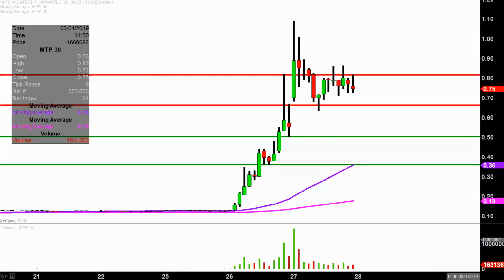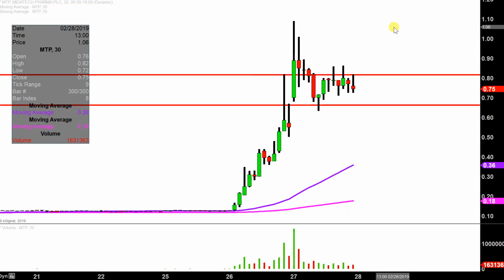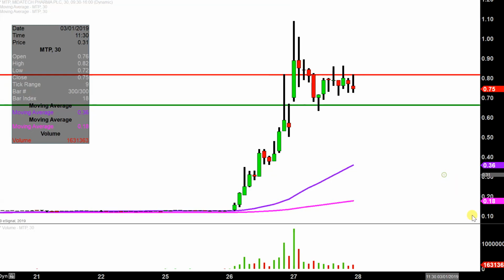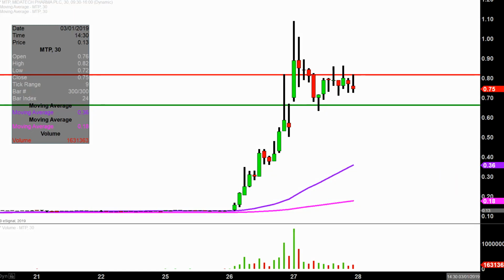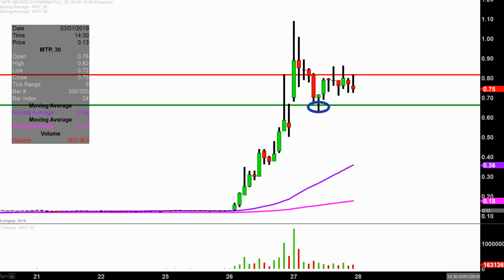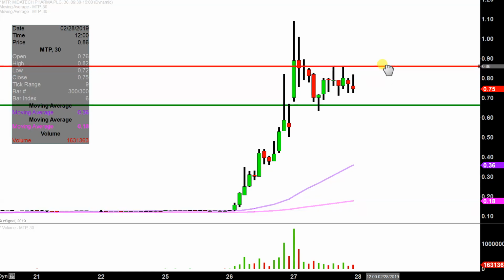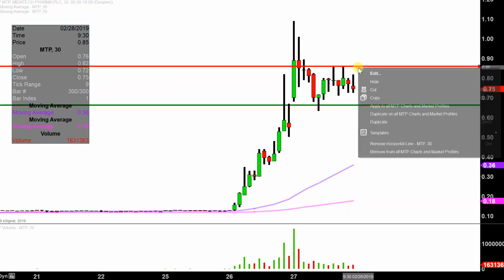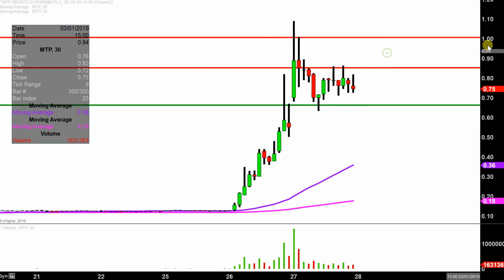Midatech Pharma Plc - MTP Stock Chart Technical Analysis for 02-27-2019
Learn how to read stock charts and identify technical patterns as ClayTrader does a quick stock chart review on Midatech Pharma Plc (MTP).